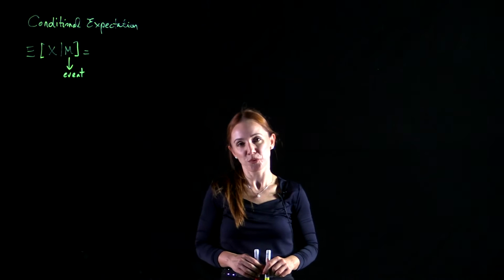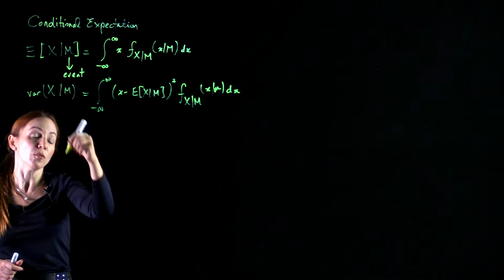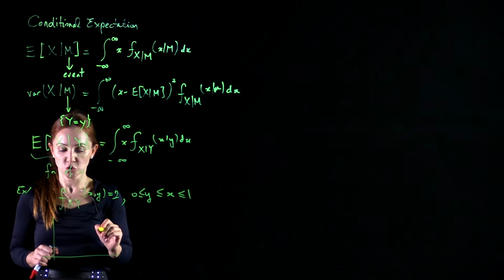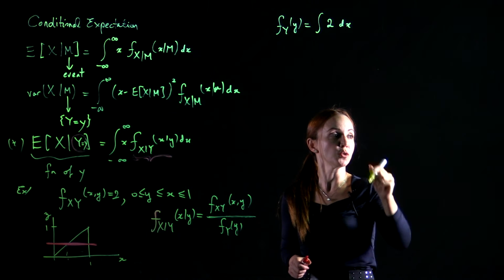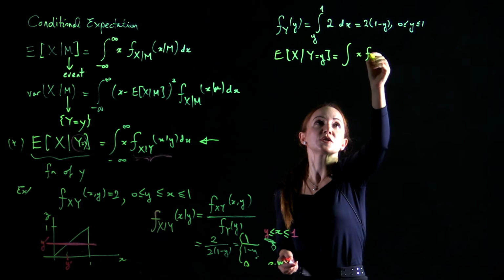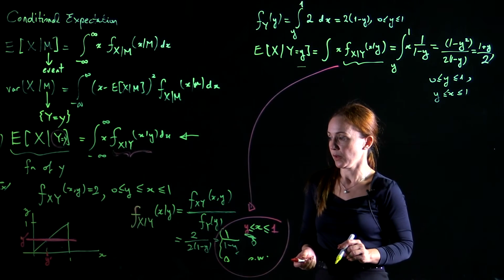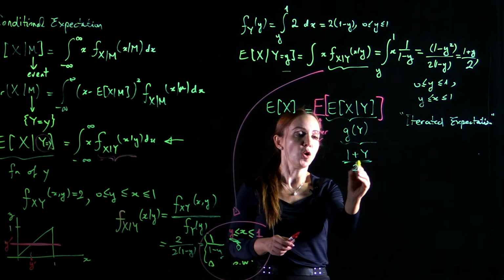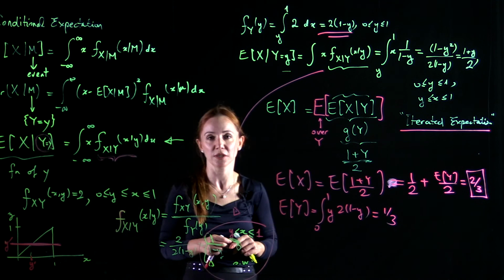[Probability & Stochastic Processes] - Lecture 15: CONDITIONAL EXPECTATION